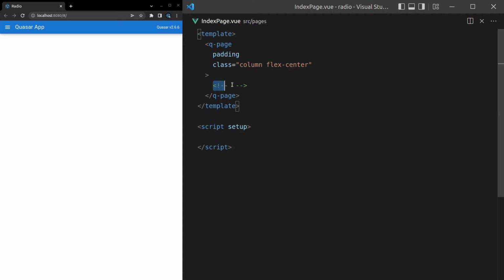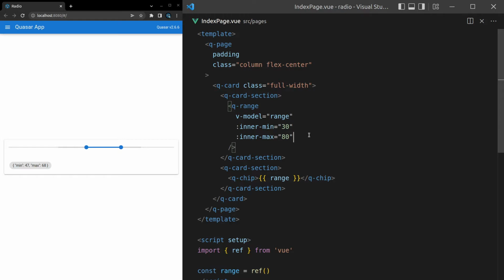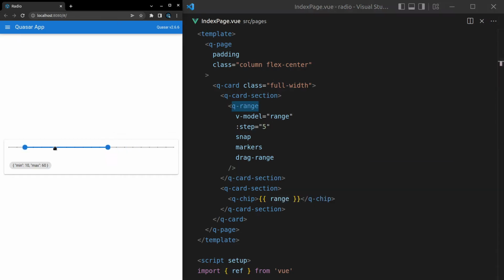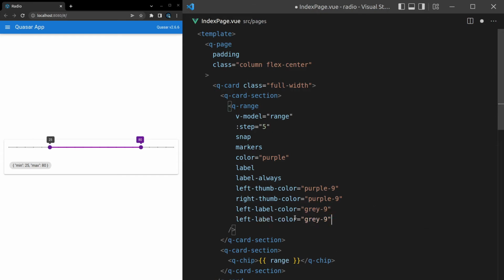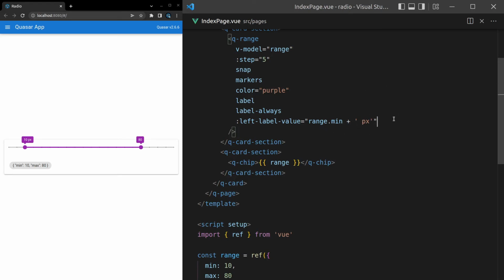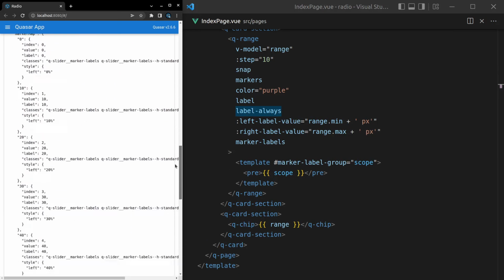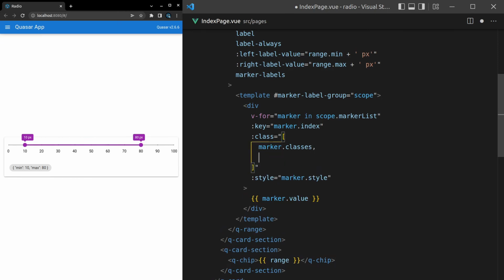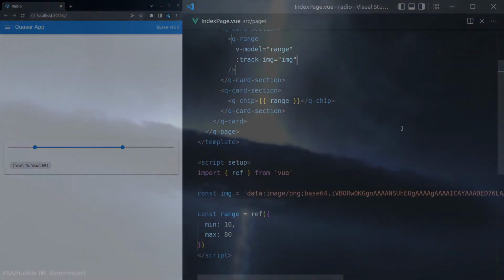Learn Quasar Components - QRange